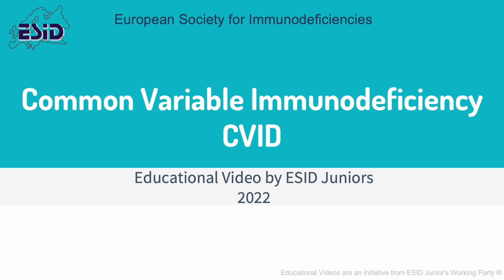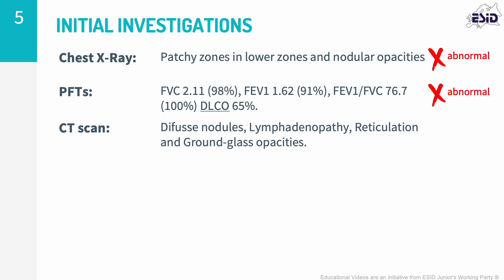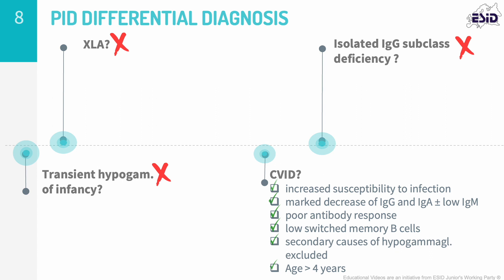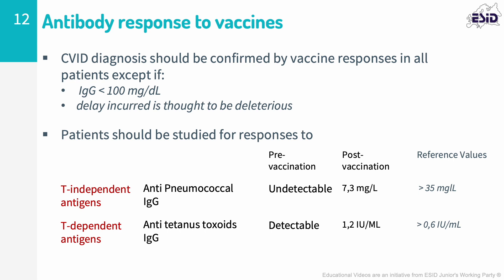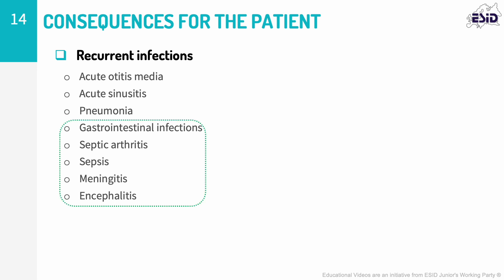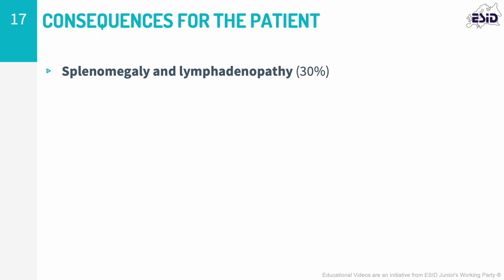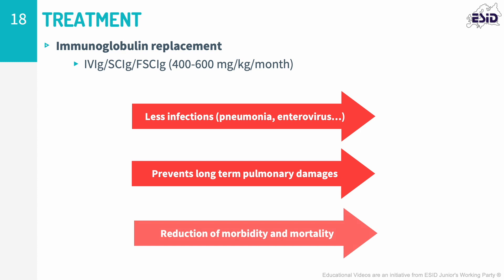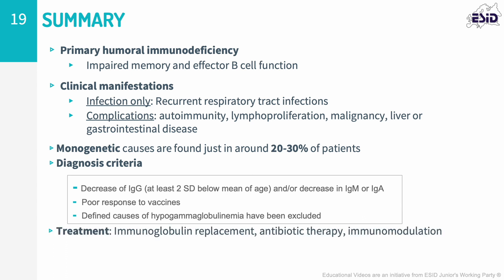ESID Educational Video Series - Common Variable Immunodeficiency (CVID)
Common Variable Immunodeficiency (CVID) is the most common symptomatic Inborn Error of Immunity in adults. In this video, we talk about the symptoms, pathogenesis, diagnosis, and treatment of the disease, with a focus also on non-infective manifestations.

After watching this video on @esidjuniors, you will know:

1.     Typical clinical and laboratory features of CVID
2.     Criteria diagnosis of CVID
3.     What are the treatment options
4.     Complications of the disease